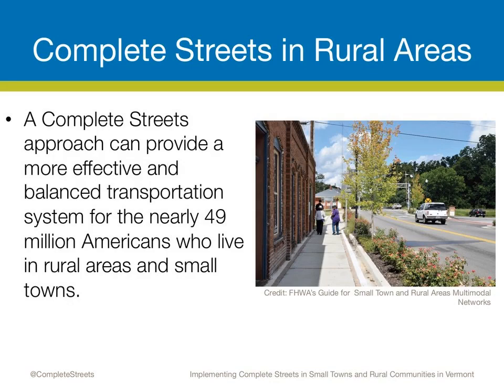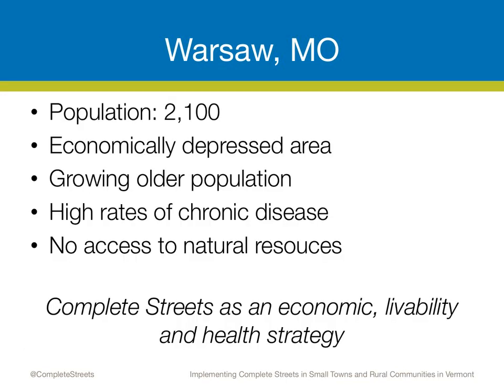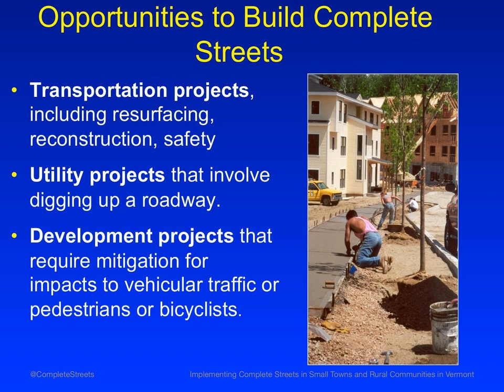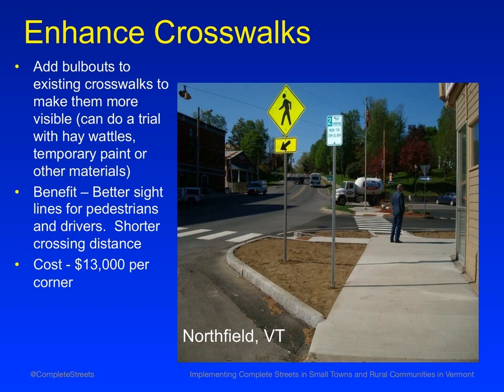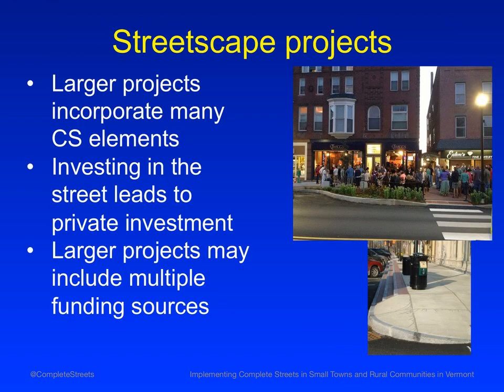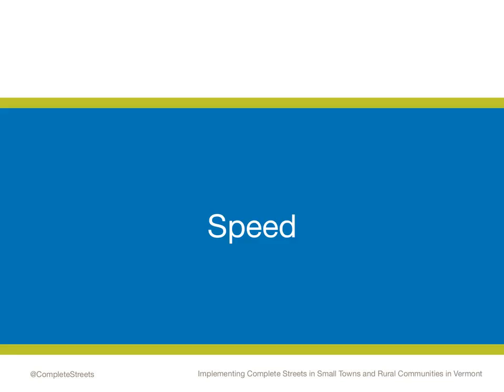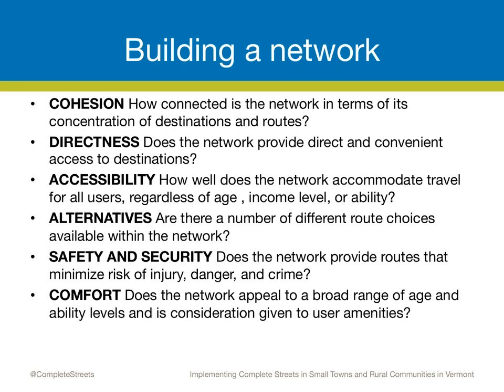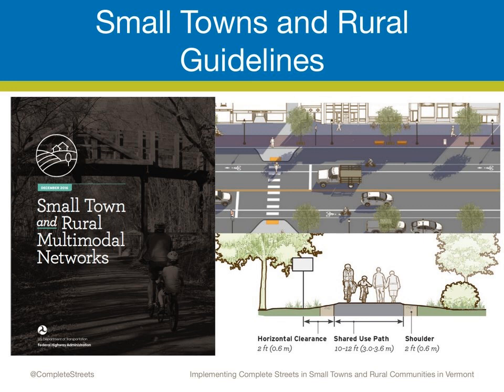Implementing Complete Streets in Small Towns and Rural Communities in Vermont